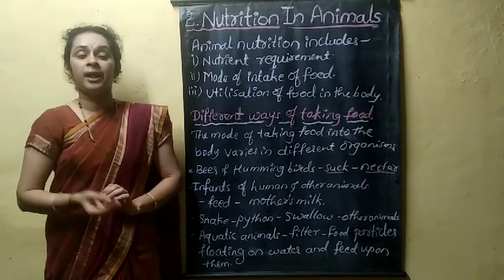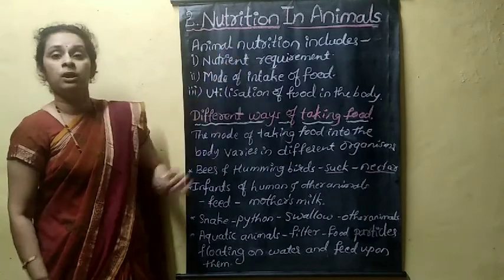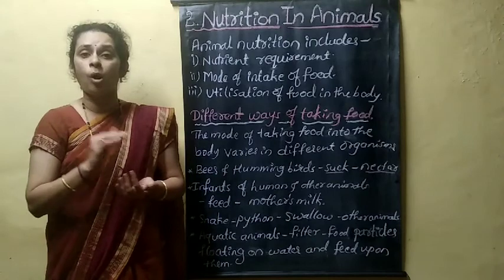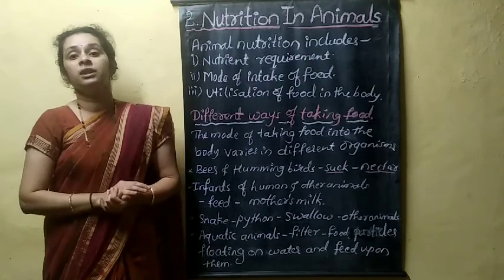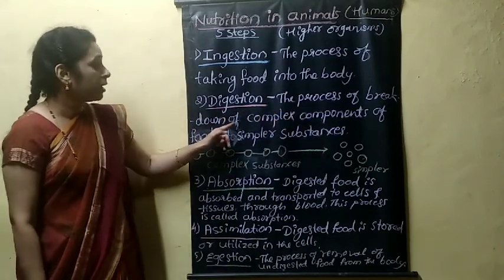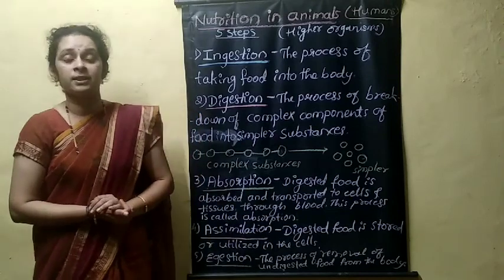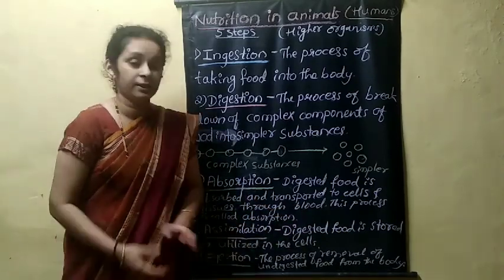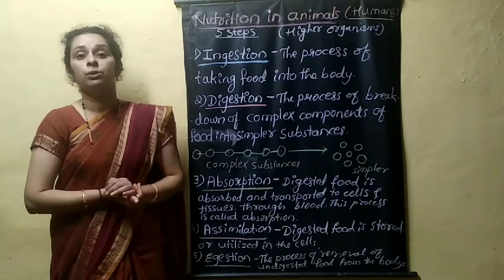Class:7-Science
2.Nutrition in animals.